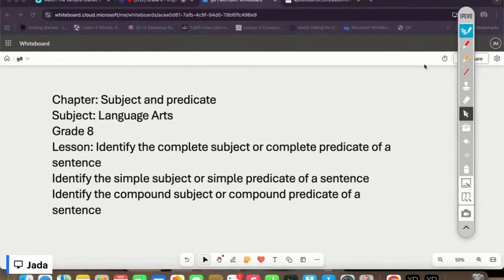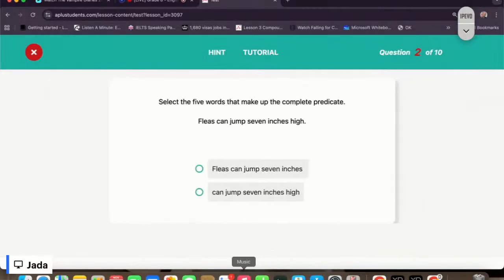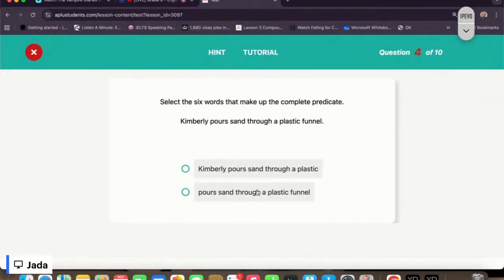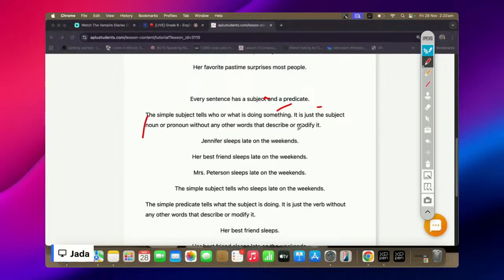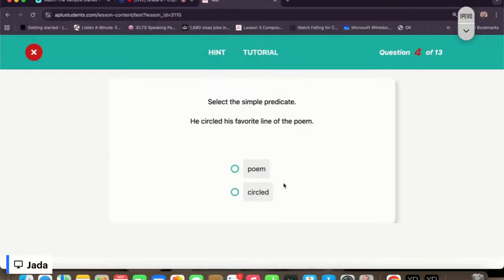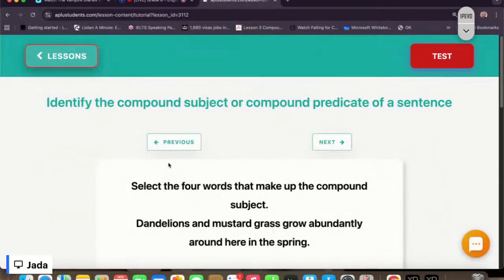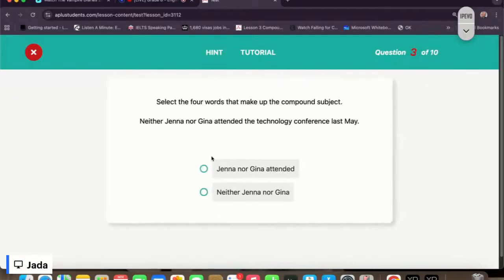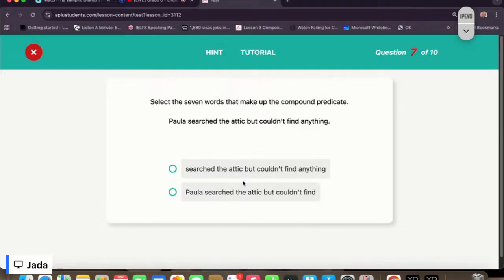Grade 8 - English: Subject and predicate